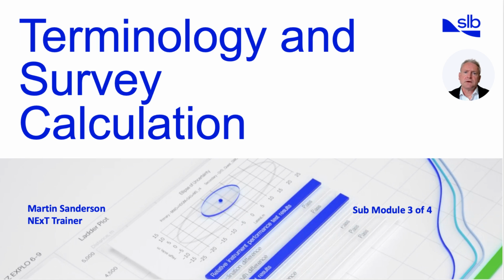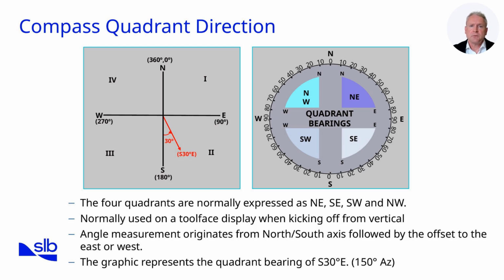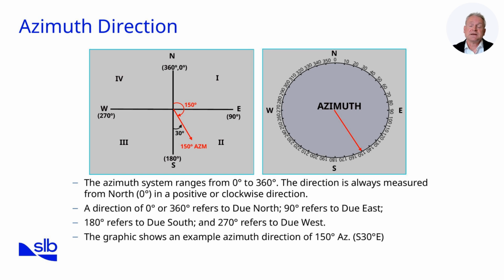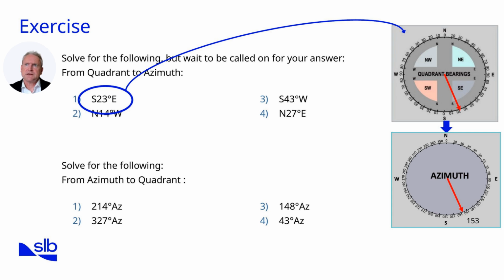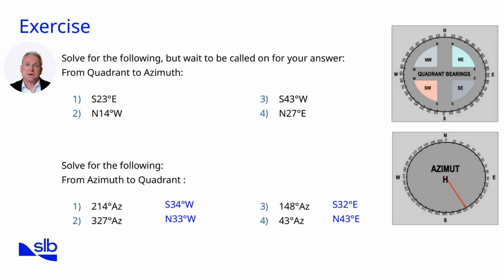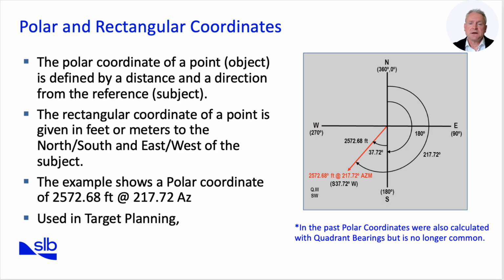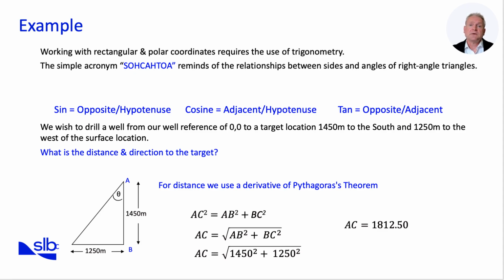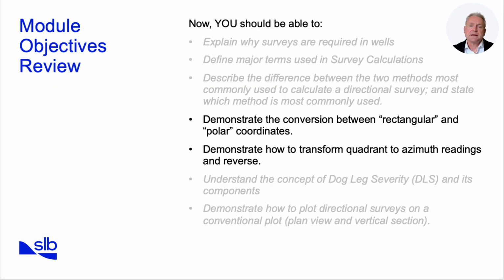2 3 Terminology and Directional Calculations OL NF v3